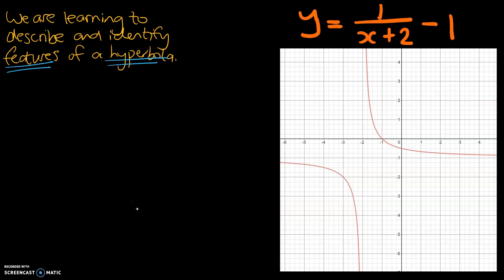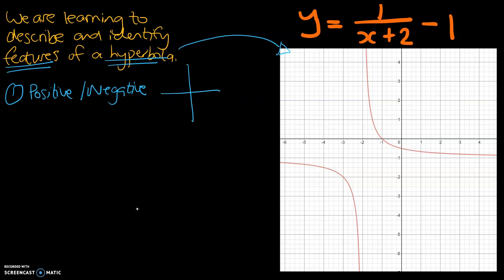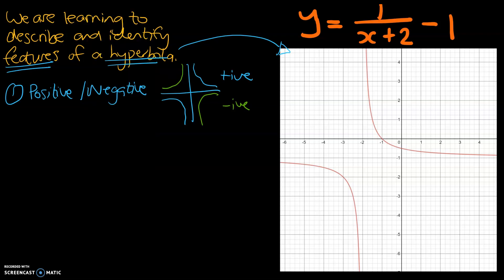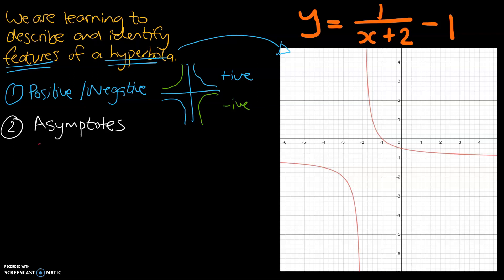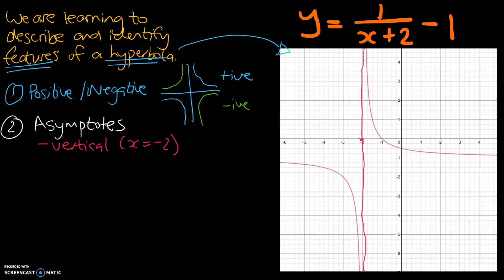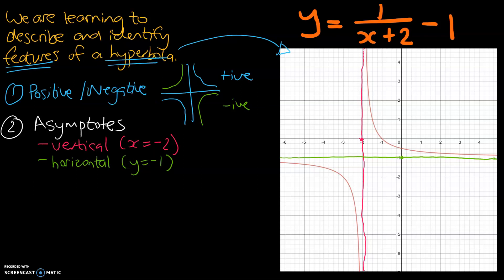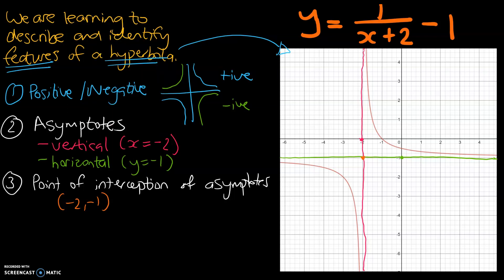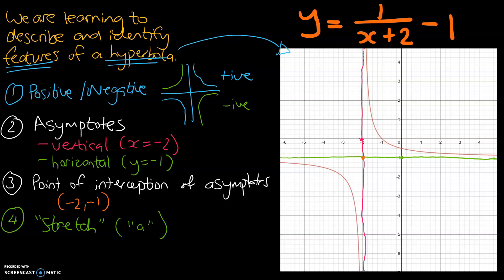08 Features of a hyperbola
This video explains the features of a hyperbola, including the direction, horizontal and vertical asymptotes, and the stretch.